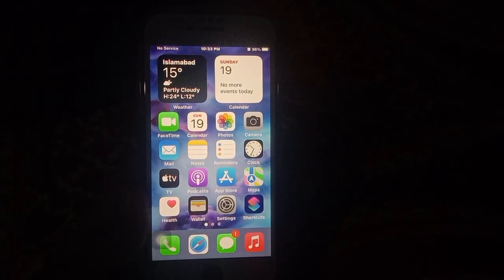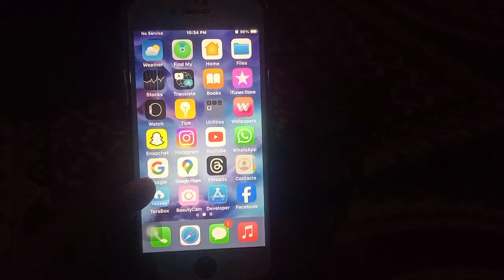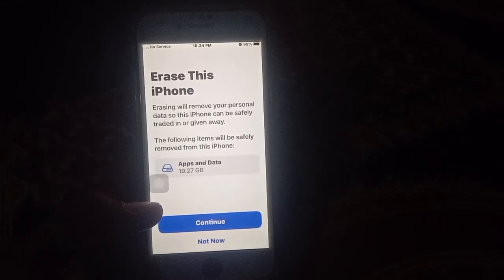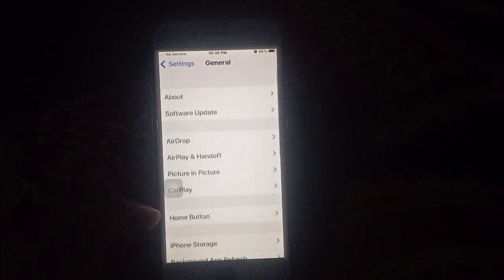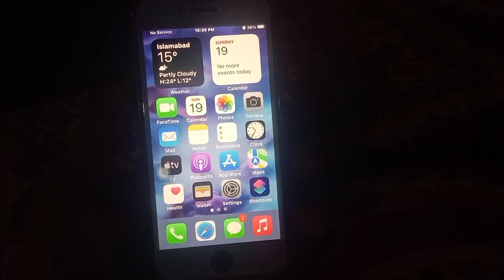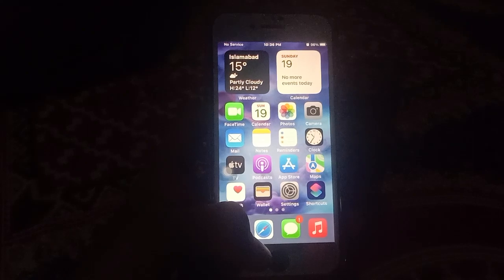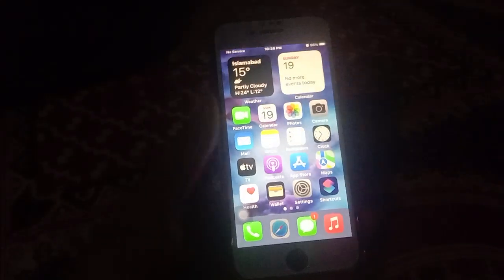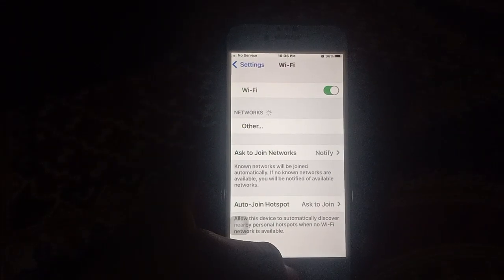How To Fix AirDrop Notification Not Showing on iPhone iOS 17 After Update (2023)